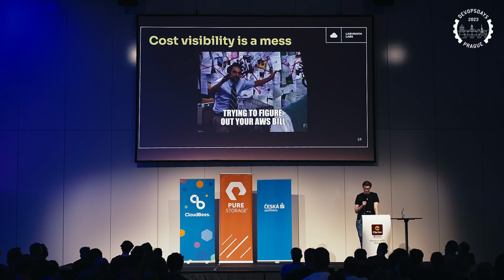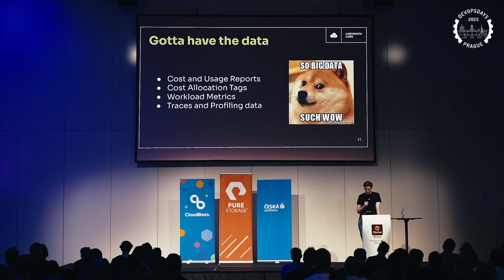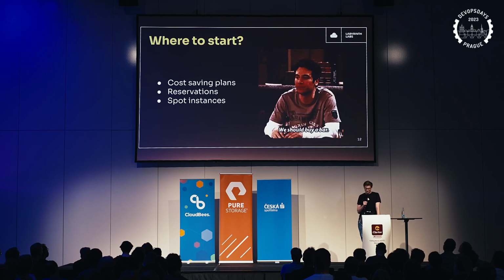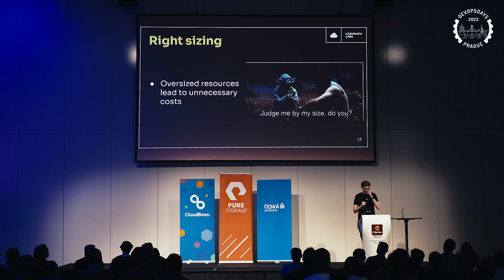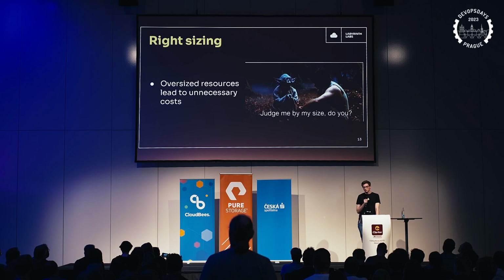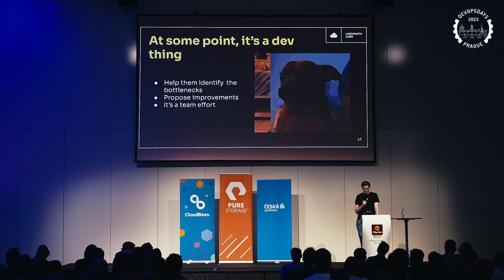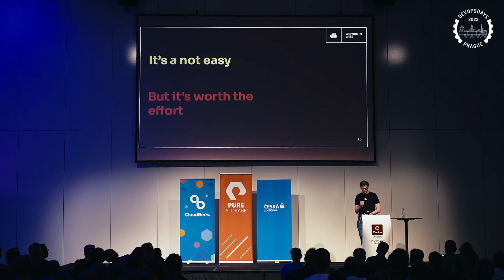Martin Hauskrecht - Continuous cost optimization as a never-ending process